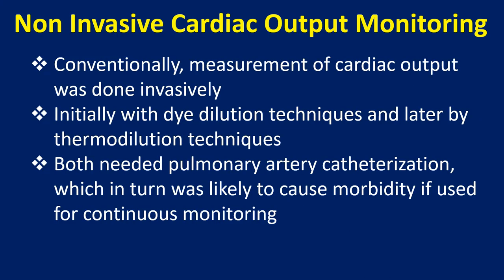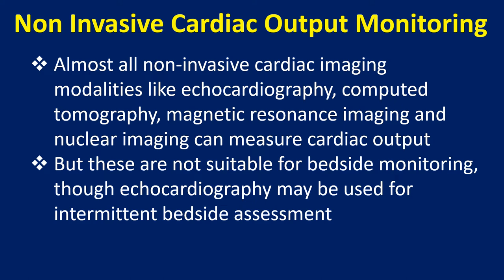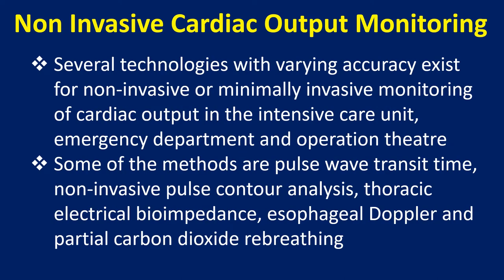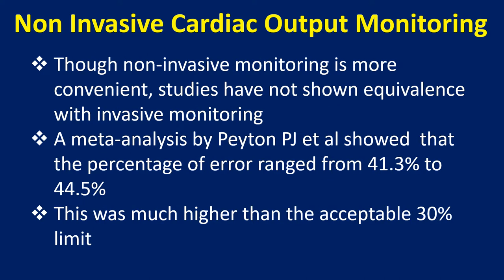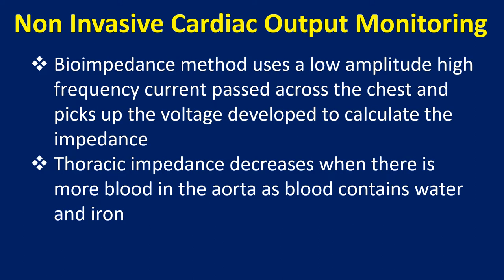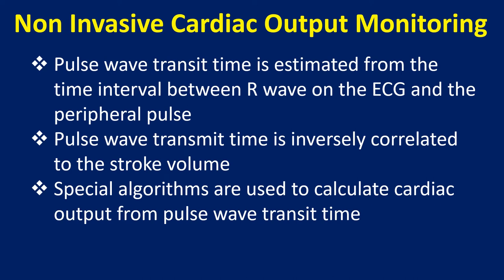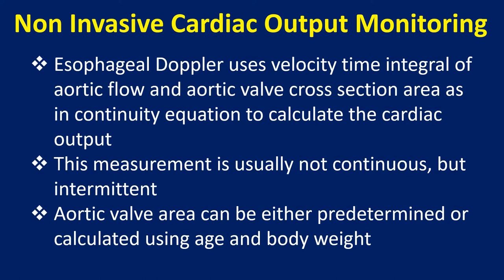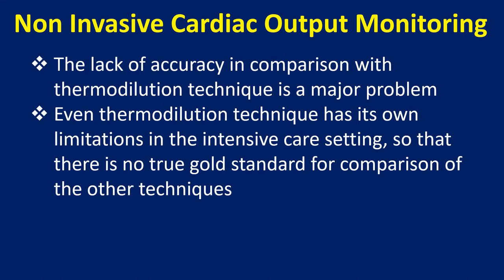Non Invasive Cardiac Output Monitoring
Discussion on non-invasive cardiac output monitoring.
Conventionally, measurement of cardiac output was done invasively. Initially with dye dilution techniques and later by thermodilution techniques. Both needed pulmonary artery catheterization, which in turn was likely to cause morbidity if used for continuous monitoring.
Almost all non-invasive cardiac imaging modalities like echocardiography, computed tomography, magnetic resonance imaging and nuclear imaging can measure cardiac output. But these are not suitable for bedside monitoring, though echocardiography may be used for intermittent bedside assessment.